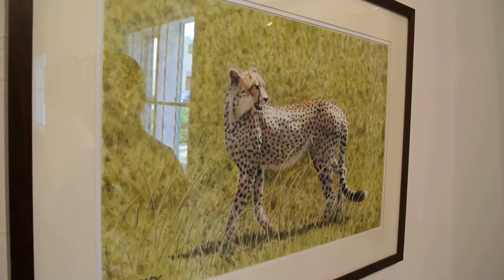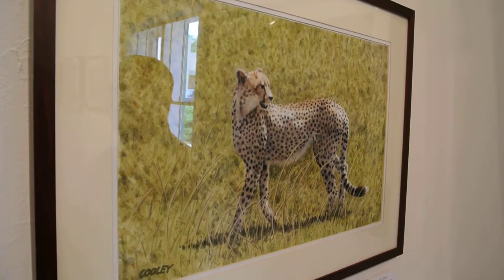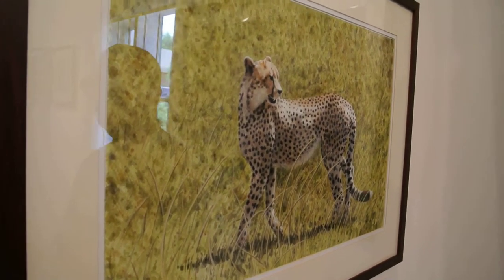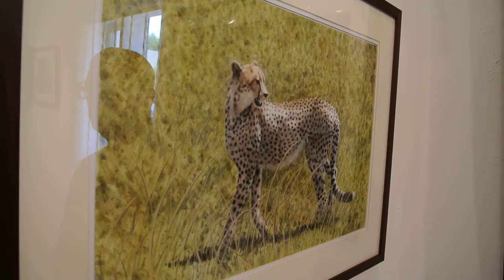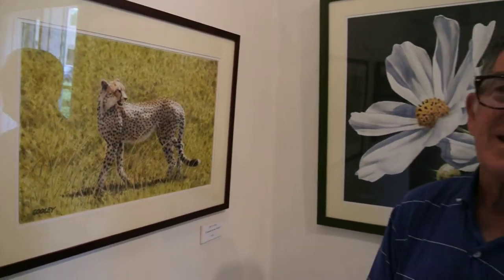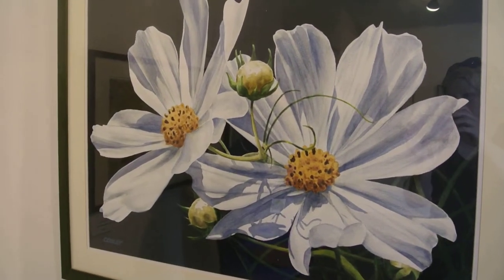Taos Watercolor Society Member Bob Cooley Artist Demonstration 8/21/2016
Taos Watercolor Society Artist Bob Cooley at the Stables Gallery 8/21/2016, Taos, New Mexico.